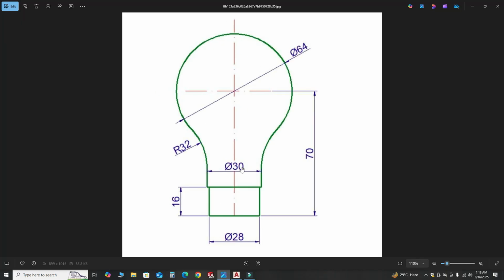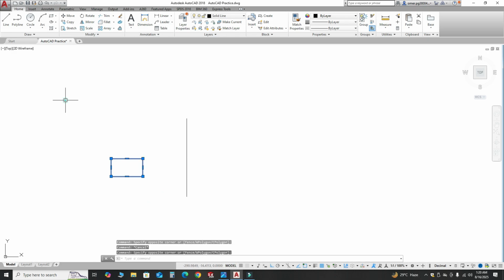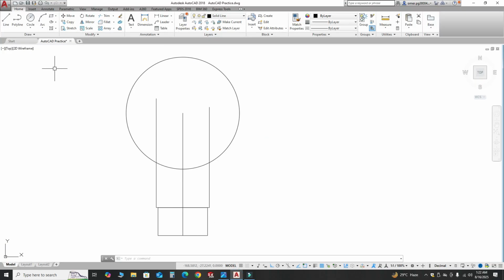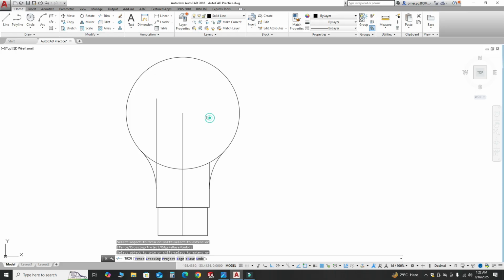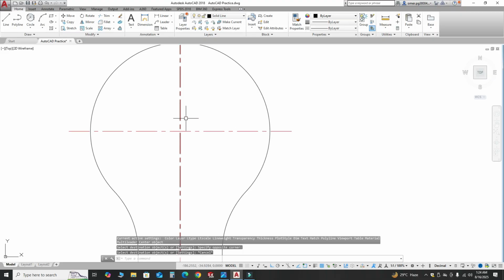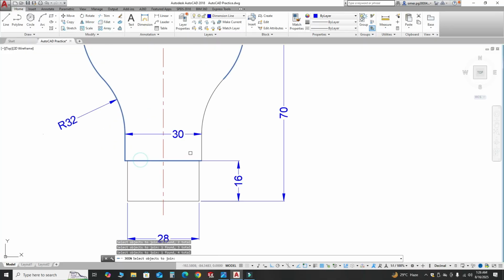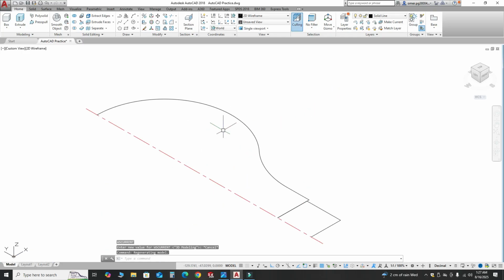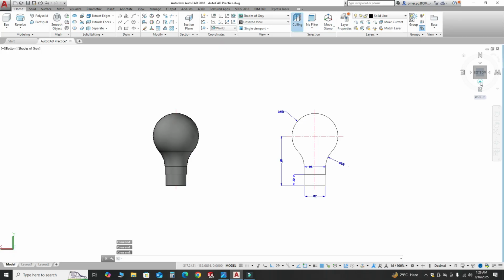AutoCAD 2D to 3D | AutoCAD 2D to 3D Conversion | AutoCAD 2D Drawing and 3D Modeling | CADable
Hi friends welcome back to CADable. This is Engr. Ibrahim Omer and in this AutoCAD tutorial, we’ll create a 2D drawing of a bulb and then convert it into a 3D model step by step. This video is perfect for beginners who want to practice both 2D drafting and 3D modeling in AutoCAD.

What you’ll learn:

How to make a 2D bulb drawing with dimensions
Using Circle, Line, Fillet, Trim commands
Creating a half profile for revolve
Converting the 2D profile into a 3D bulb with the Revolve command

Whether you’re a student or beginner, this example will help you understand the workflow from 2D sketching to 3D design in AutoCAD.

Chapters pf the tutorial:

0:00 - Introduction
0:16 - What you will learn from this tutorial
0:29 - Different layers in AutoCAD
0:52 - Sketching a line
1:08 - Sketching rectangle using dimension
1:31 - Rotate inverted rectangle
1:46 - Sketching another line
2:03 - Sketching circle with diameter
2:24 - Making lines and their extension
2:41 - AutoCAD Tan Tan Radius
3:18 - AutoCAD Trim command
3:40 - Making centerlines
3:56 - Center line layer and scale
4:43 - Dimensioning of an object in AutoCAD
5:57 - Use of Join command in AutoCAD
6:23 - AutoCAD 2D to 3D conversion
7:21 - AutoCAD Revolve command
8:00 - AutoCAD visual style
8:20 - Conclusion